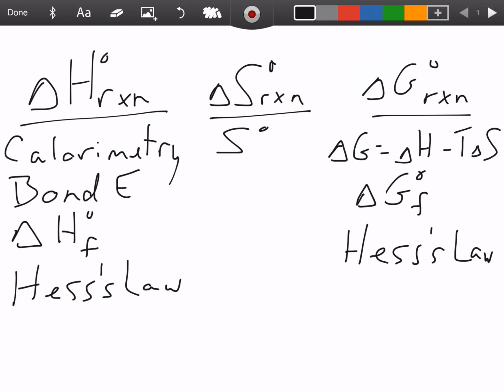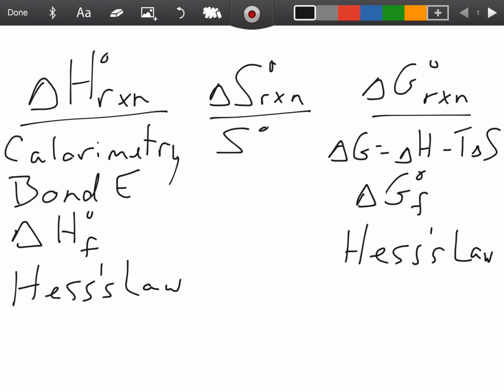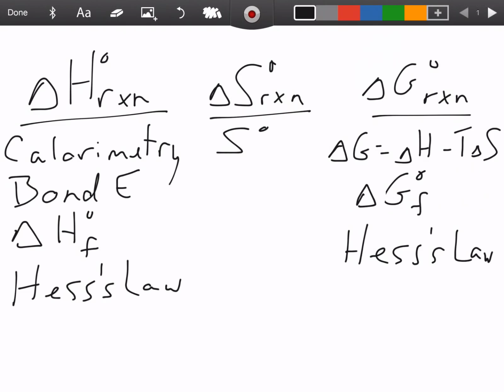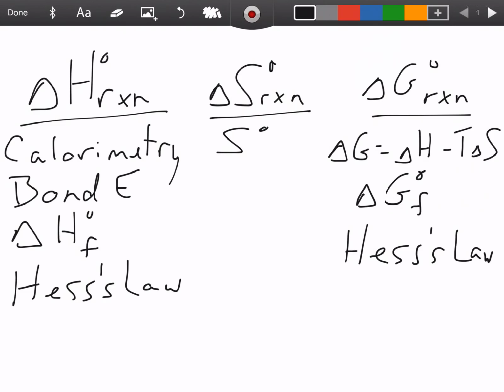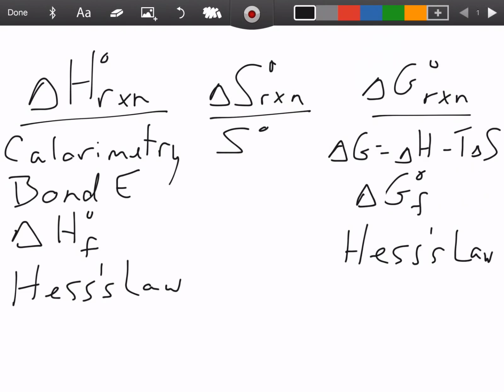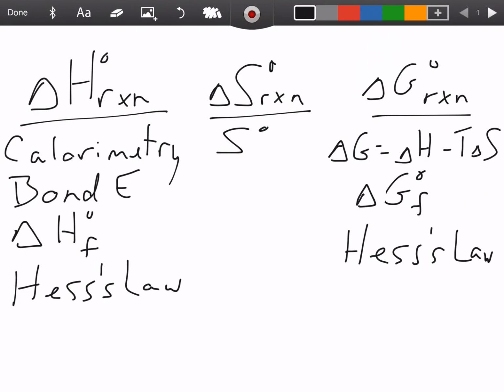9. 3_25_W_Review H, S, G